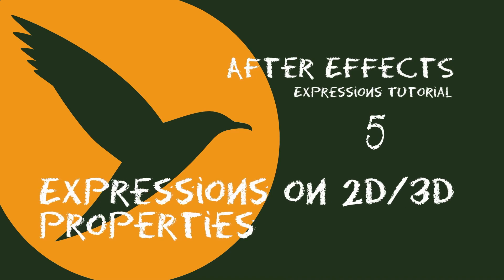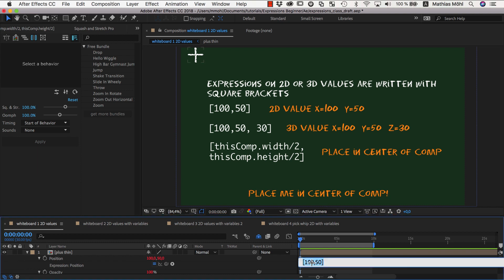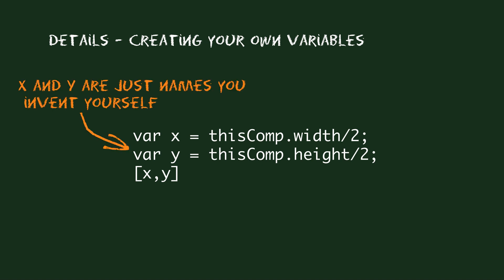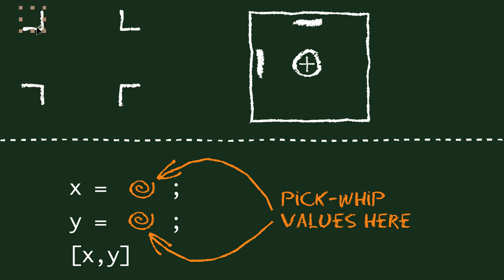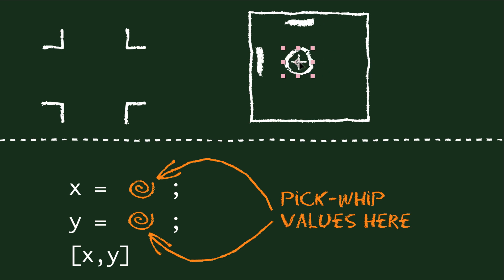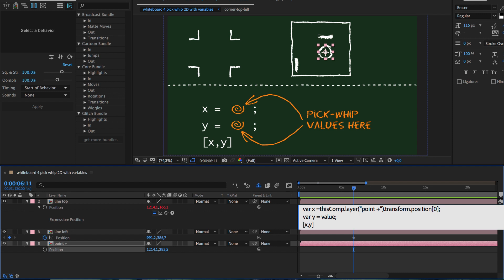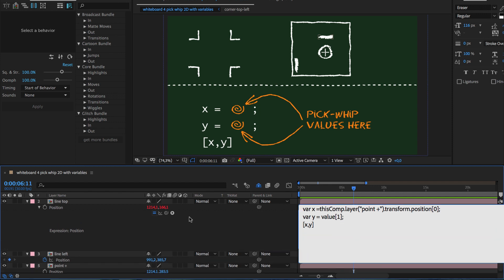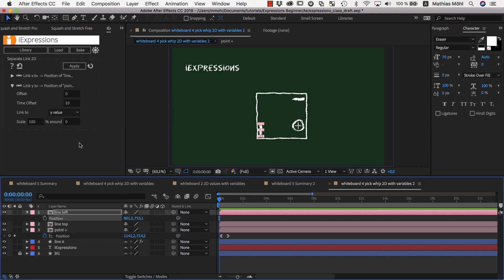Ae Expressions on 2D & 3D properties (Expressions Tutorial 5)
In the previous classes of this series, we only applied expressions to properties with a single value - like rotation. For the position of layers, we always separated dimensions such that we could apply expressions to x and y independently. Today you learn how to apply expressions to 2D and 3D properties, such that you don’t have to separate dimensions anymore.

On the technical side, you learn what arrays are and we also talk a lot about variables - how you create and use them and why they make your expressions more modular and readable.